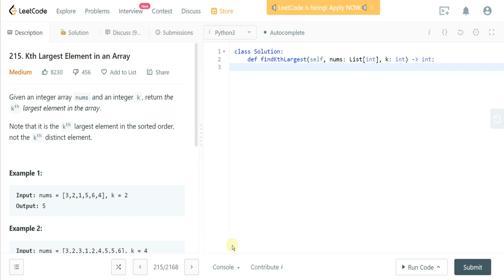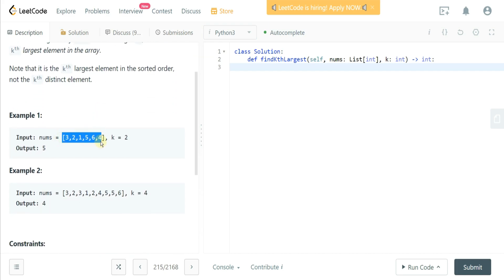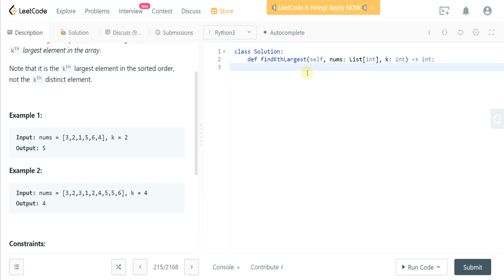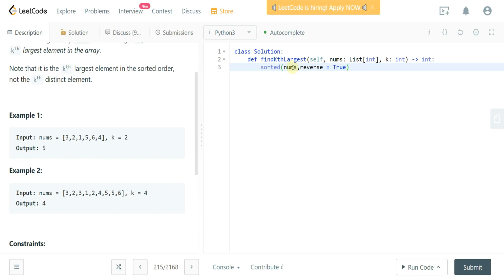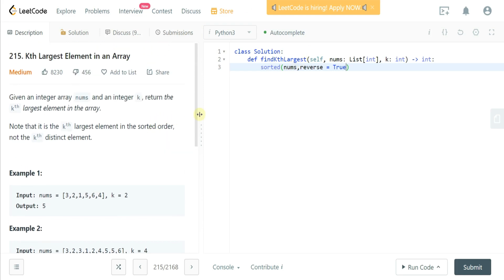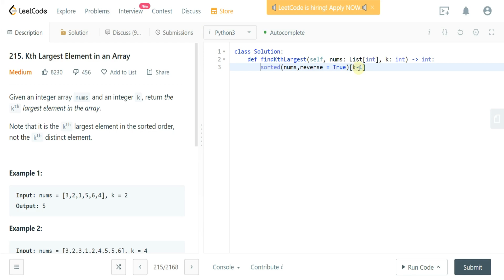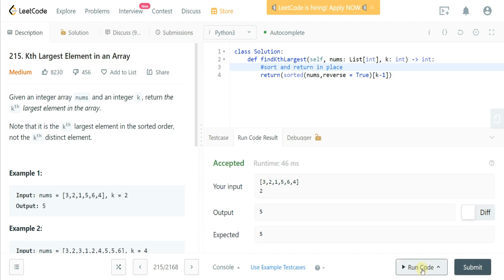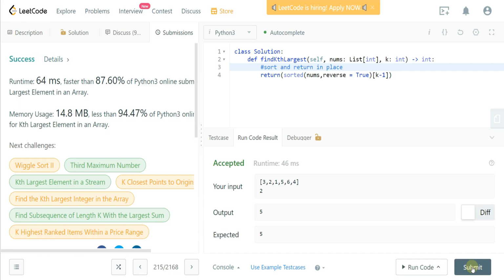Leetcode 215. Kth Largest Element Medium Algorithm Qestion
In this video I tackle a commonly asked FAANG style LeetCode question to return the kth largest element in an array using Python. If you came up with a difference answer I would love to see if in the comments.